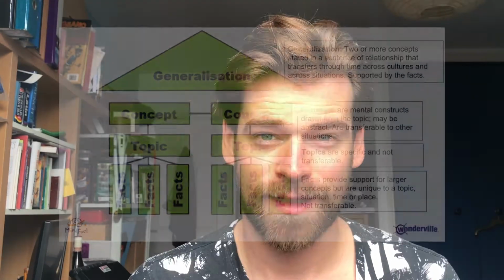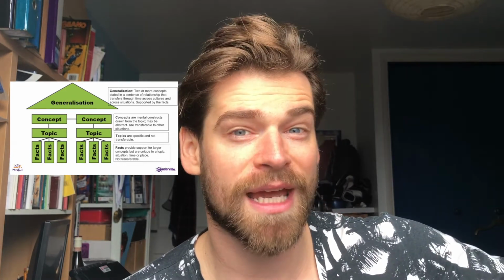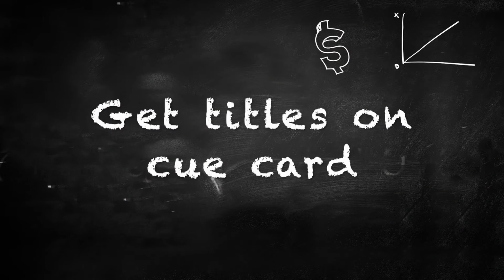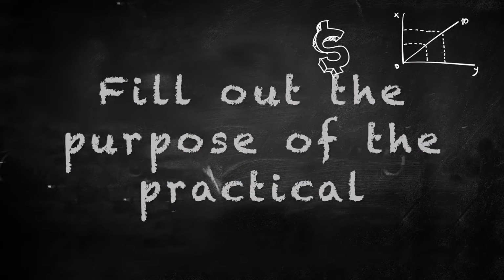How to revise SCIENCE PRACTICALS | GCSE & A level exam hack | (Biology, Chemisty, Physics)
I help you craft your future beyond secondary school / college, by boosting your GCSE and A level grades, supporting you university applications and building your future career.

VIDEO DESCRIPTION
Science practicals are incredibly hard to revise. In fact I think one of the hardest parts whether it's GCSE or A level Physics, Biology or Chemistry.
It's so easy to get lost in the woods and forget what the actual point was of the experiment in the first place. Let alone be able to answer complex exam questions on them.

So in this video I go over a really easy hack that makes each practical much more digestable for your brain to remember and understand. So you can focus on writing awesome answers in your exam.

⏱️TIMESTAMPS⏱️
0:00 Intro
3:11 Name, Why, What
3:23 Fill out the why
4:03 Fill out the 3 key facts
5:04 Recap
5:49 Practice questions